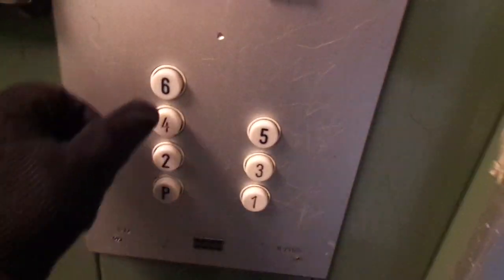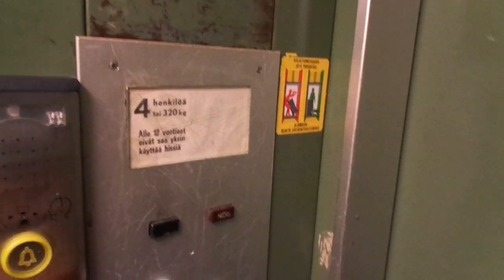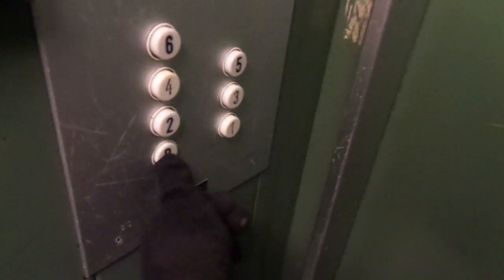Amazing Old 1972 KONE Traction Elevator @ Heporinne 2 C, Hakunila, Vantaa, Finland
This is inside one of the residential buildings in Hakunila / Håkansböle, a suburb located not far from Mellunmäki/Mellungsbacka in Helsinki/Helsingfors and Tikkurila/Dickursby in Vantaa/Vanda, and in which I have filmed before but not everything yet, and there are still several original old elevators from the 1970s available, so all those remaining will be documented as soon as possible. A light rail line should replaced the heavily used bus line between Mellunmäki/Mellungsbacka and Tikkurila/Dickursby - Aviapolis - Helsinki-Vantaa Airport by 2028, also connecting Hakunila/Håkansböle to the local rail-based system in the Helsinki Region.

Location: Heporinne / Hästbrinken 2 C, Hakunila / Håkansböle, Vantaa / Vanda, Finland

Brand: KONE
Type: Traction
Year installed: 1972 (Turning 50 years old in 2022)

Floors served: 7 (P, 1, 2, 3, 4, 5, 6)
Serial: H 29105
Capacity: 4 persons or 320 kg